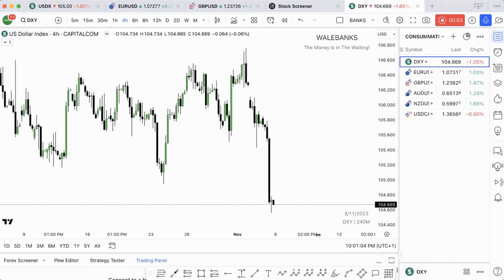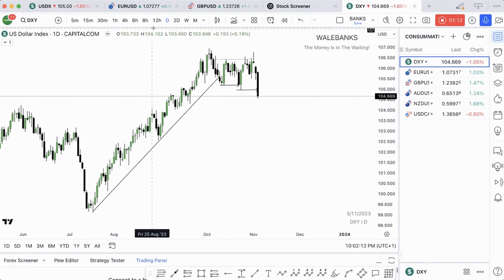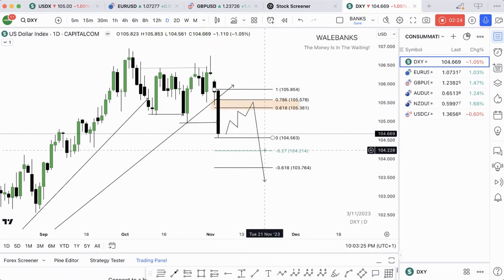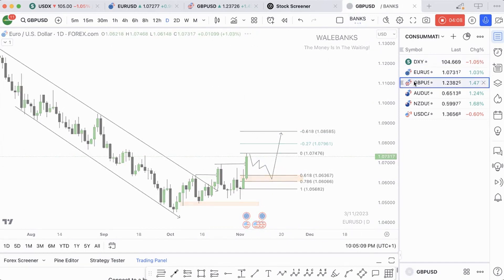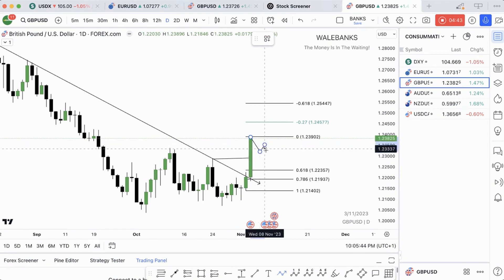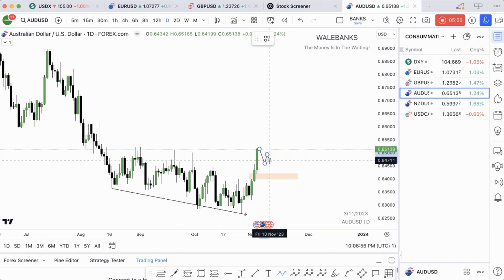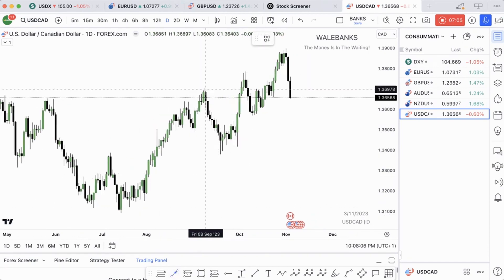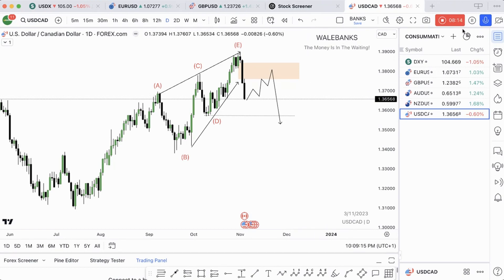Week 1 Market Outlook - November 2023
What does the market have for us this week? Wale Banks shares his analysis and projections for this first week of November